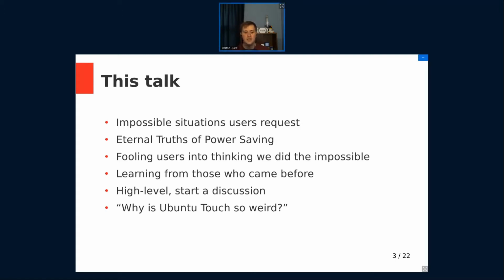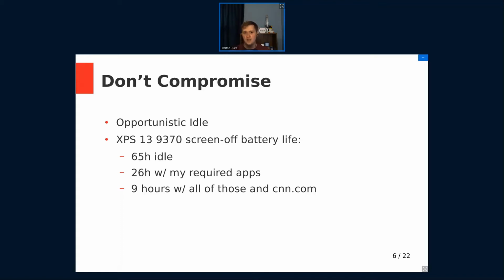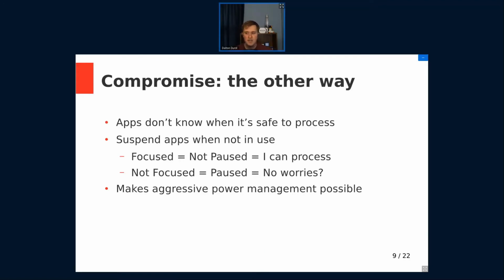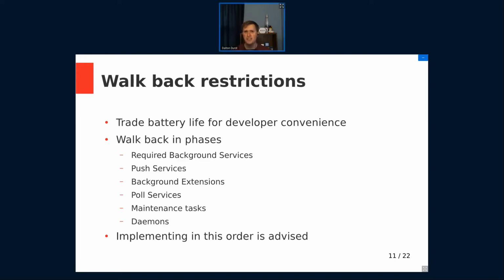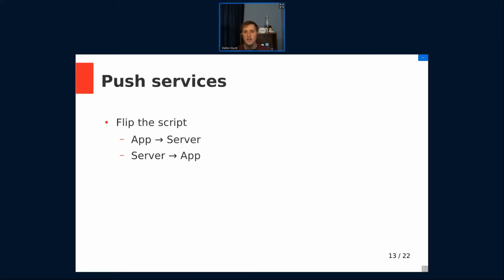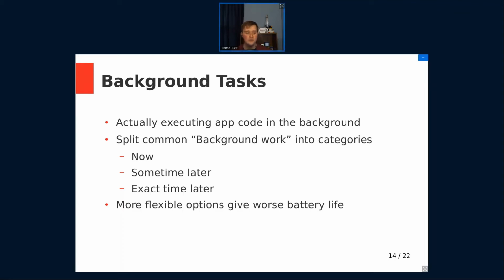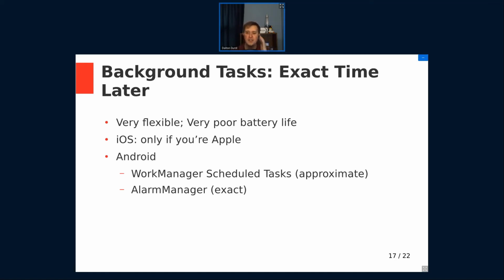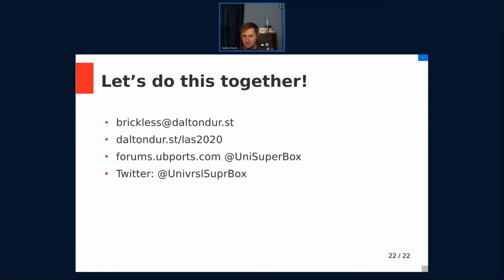Brickless battery saving with Ubuntu Touch - Dalton Durst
On the Linux Desktop, we value always-on, always-connected, and always in-sync applications. Our data, discussions, and research must always be available to us. We must always be instantly notified of important changes to the state of our chats, computer, or the world around us. Until we shut the laptop lid. Once the lid is shut, the laptop can safely become a brick until the lid is opened again.

Your phone likely doesn't have the luxury of becoming a brick whenever you put it in you pocket. You expect that important changes to the world around you, whether targeted toward you specifically or people sharing your interests, will command your attention.

Meanwhile, you also expect your phone to last at least a whole workday of mixed use and sleep periods. It might have a more efficient processor and smaller screen than your laptop, but it also has a much smaller battery. There's no way your phone would last all day if it was in the same "active" state that your laptop is with its lid open. But likewise, your phone doesn't become a brick as soon as it falls asleep. How?

Your phone isn't always active. It just fools you into thinking it is. As we move Desktop Linux further into form factors like tablets and candybar phones, we'll need to provide this illusion of continuous connectivity to more applications.

This talk is all about how Ubuntu Touch can manage calls, SMS, Telegram messages, news broadcasts, and infrastructure alerts while still providing multi-day battery life. We'll discuss the Ubuntu Touch forced application lifecycle and its exceptions, then take a look at how push notifications are critical to the illusion of continuous connectivity. We'll finish by talking about the future of push technology on Ubuntu Touch and abroad, especially where we need help in evaluating and producing new technologies based on Web Push standards.